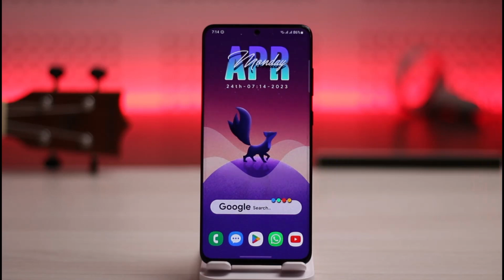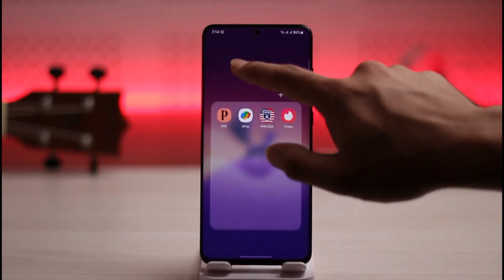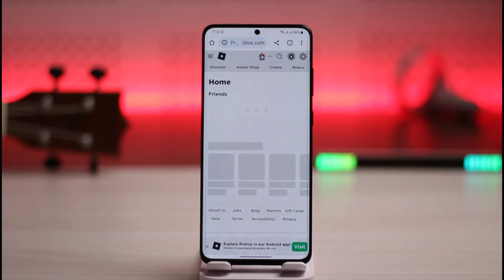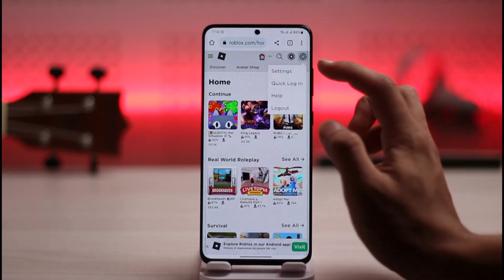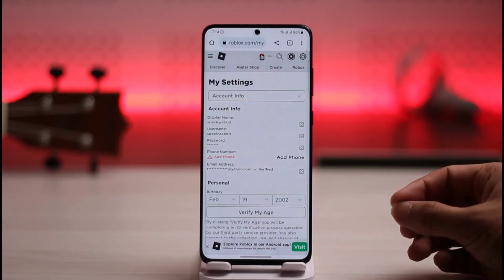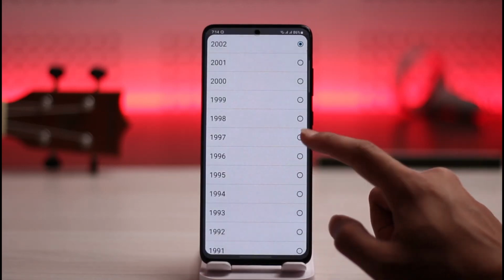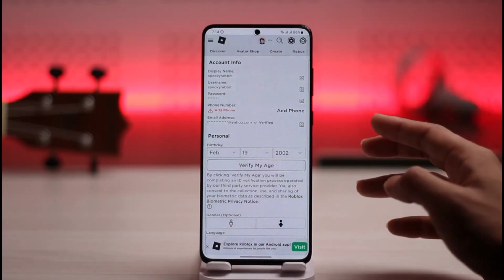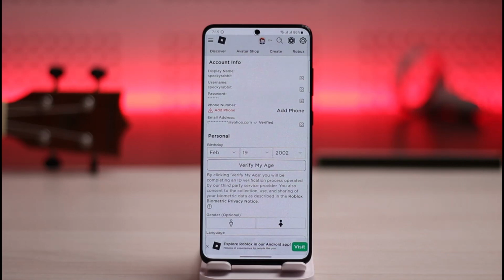How to Change Your Birthday on Roblox !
This video guides you through an easy step-by-step process to change your birthday on Roblox. So make sure to watch this video till the end.

~ Chapters:
0:00 Introduction
0:11 Change Birthday on Roblox
0:57 Conclusion